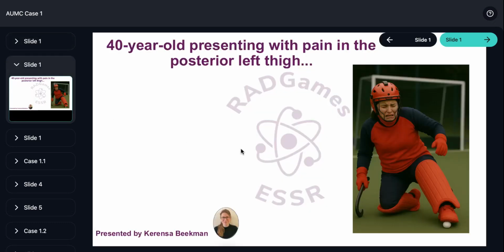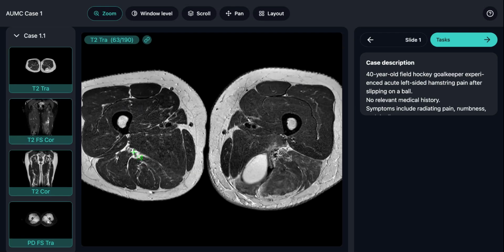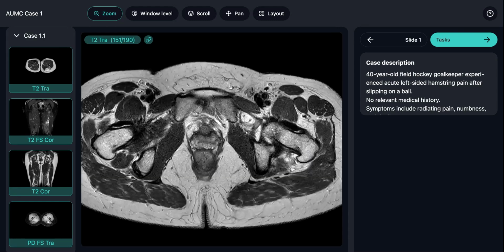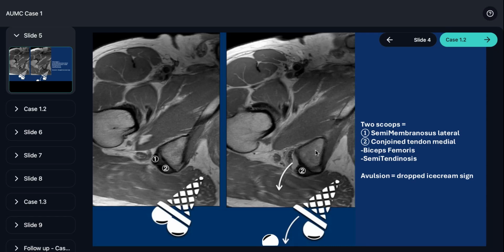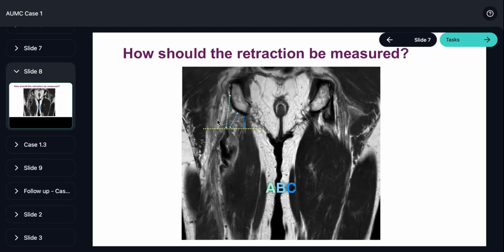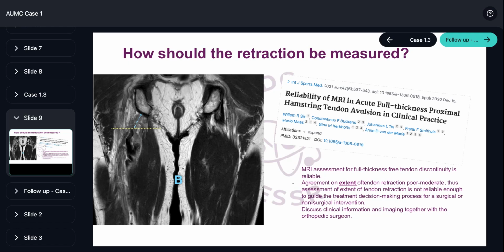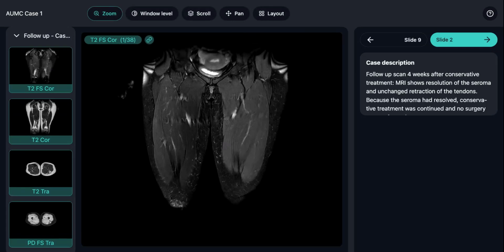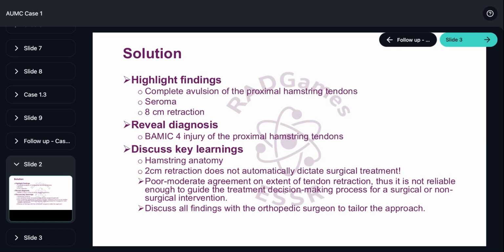RADGames ESSR Case 7 - Proximal Hamstring Avulsion by Kerensa Beekman